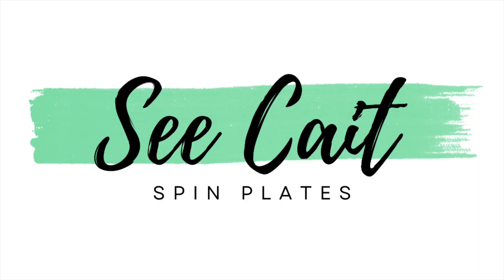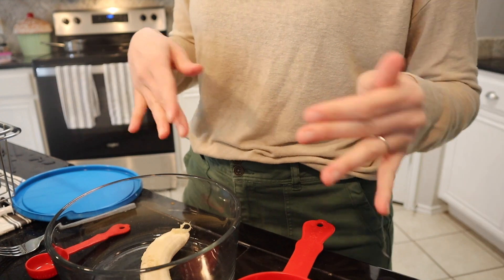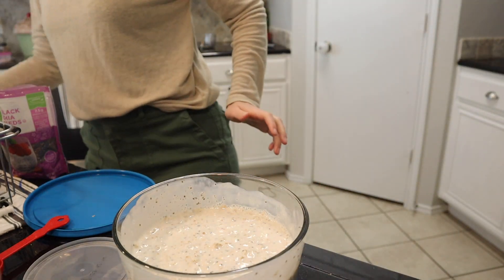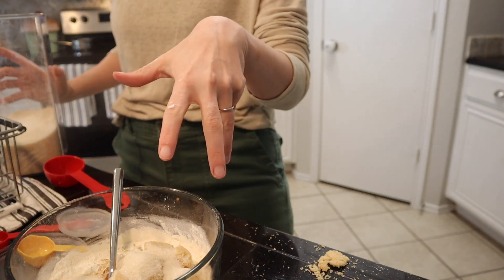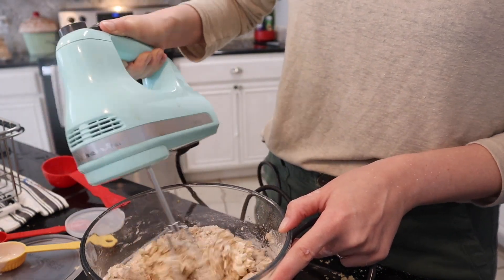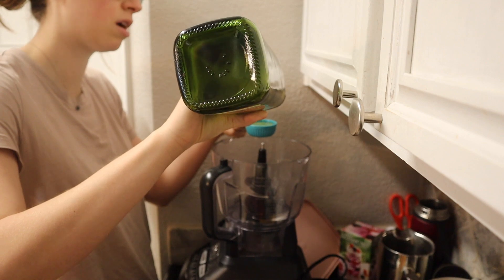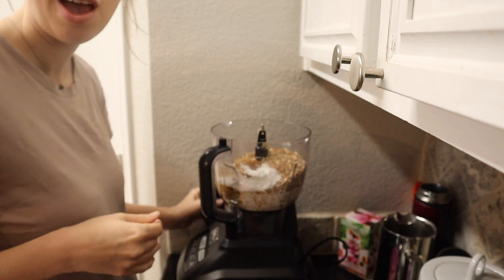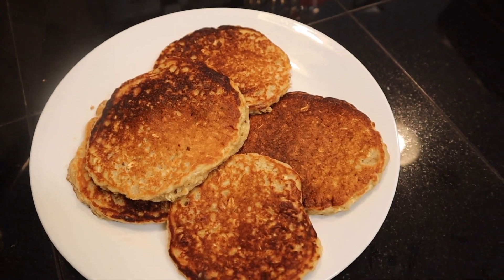SO MANY OATS, NOT ENOUGH TIME | PRE-MOVE PANTRY CLEAN OUT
This week, I tried (unsuccessfully) to make a dent in the containers and containers of OATS I have in my pantry before we move out of our home & go nomad!